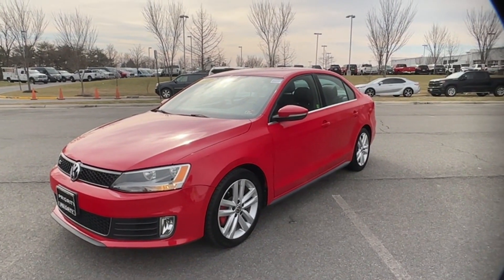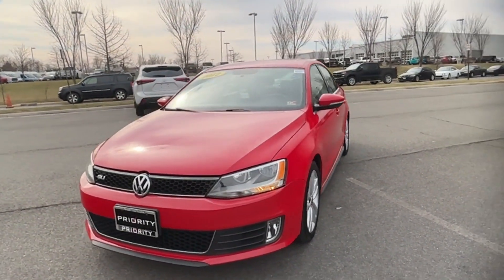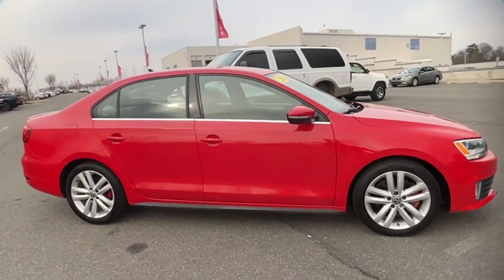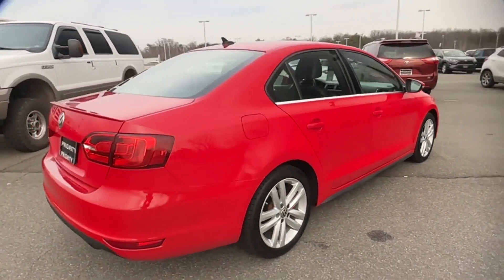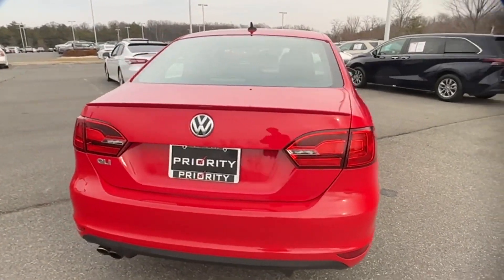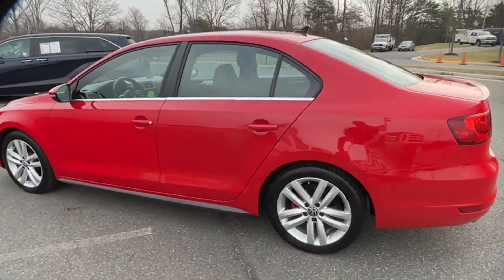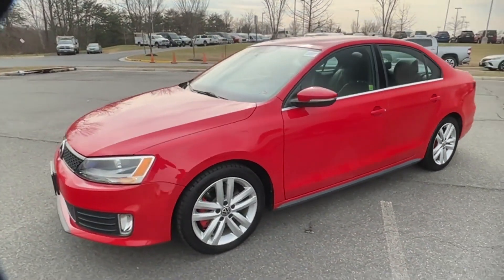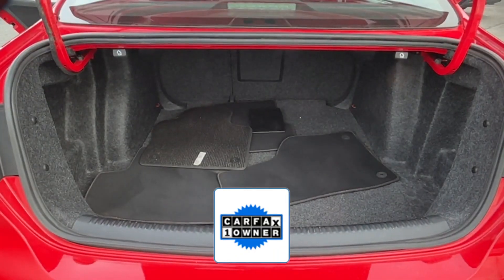2012 Volkswagen GLI PZEV Tysons Corner, Vienna, Fairfax, Woodbridge, Washington DC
2012 Volkswagen GLI PZEV Tysons Corner, Vienna, Fairfax, Woodbridge, Washington DC